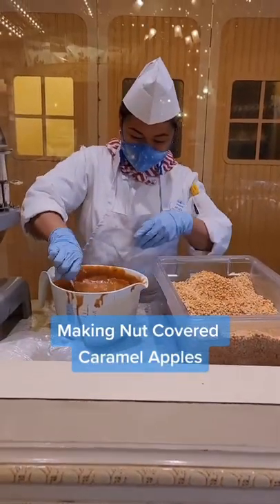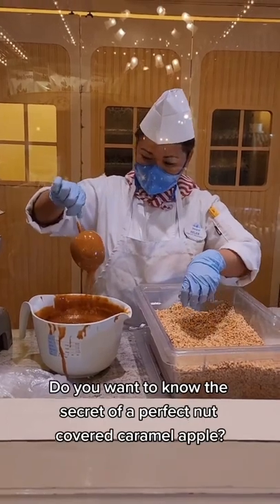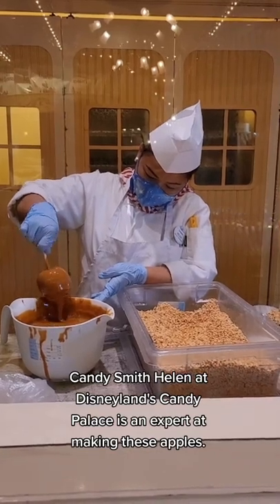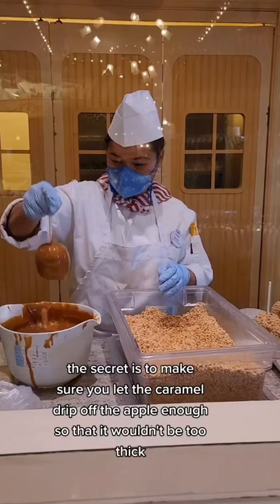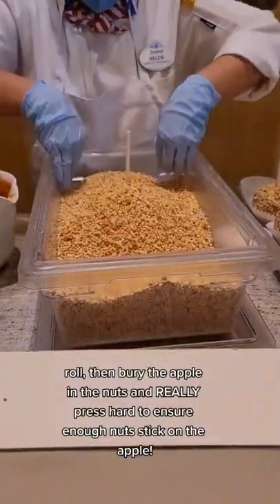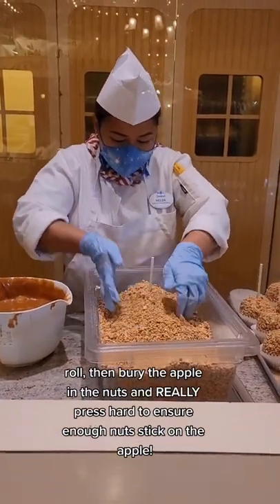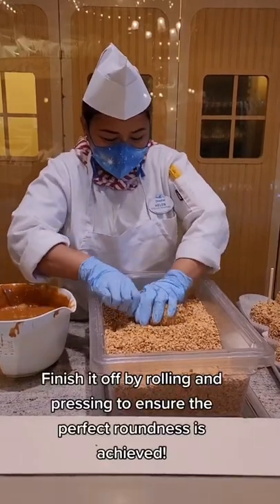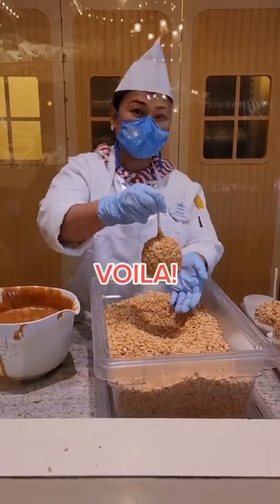Making the perfect nut covered caramel apple at Candy Palace